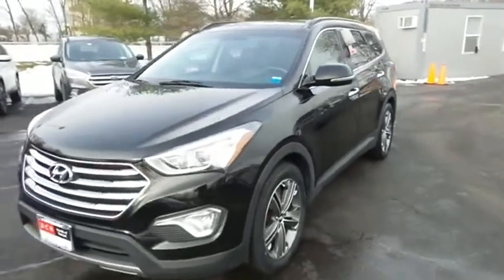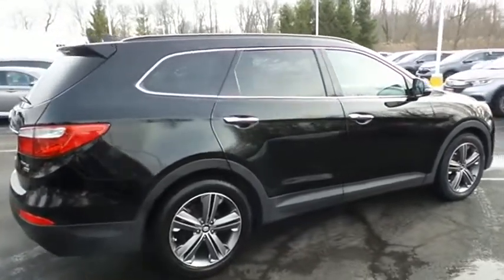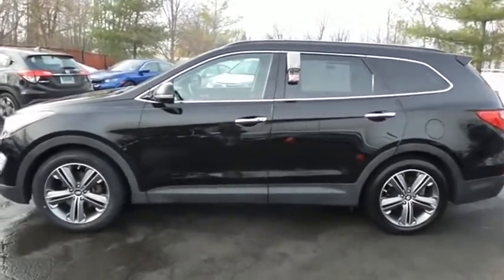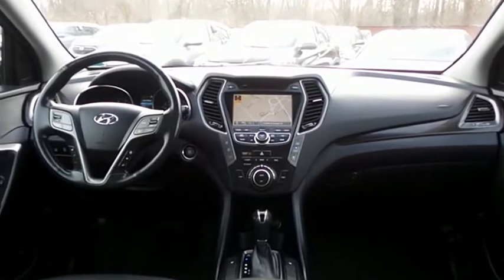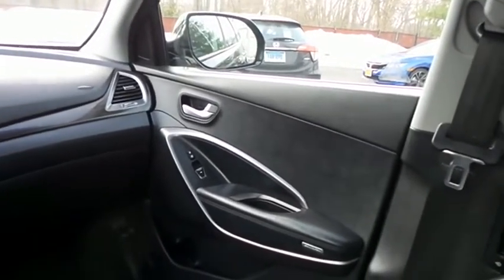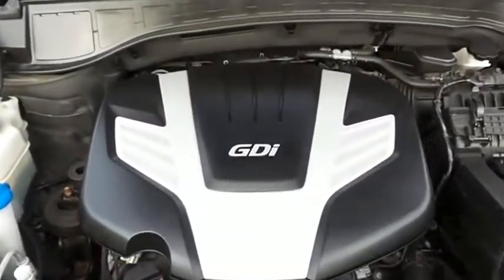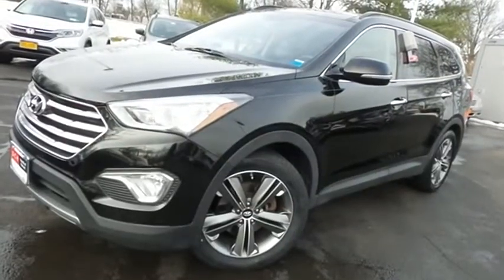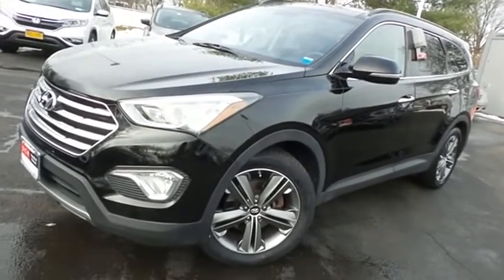2013 Hyundai Santa Fe Nanuet NY HN21S010B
2013 Hyundai Santa Fe AWD 4dr Limited

EPA 24 MPG Hwy/18 MPG City! BECKETTS BLACK exterior and BLACK interior, Limited trim. Moonroof, Nav System, Heated Leather Seats, Third Row Seat, All Wheel Drive, TECHNOLOGY PKG, Aluminum Wheels, Quad Bucket Seats. SEE MORE! KEY FEATURES INCLUDE: Leather Seats, Third Row Seat, All Wheel Drive Hyundai Limited with BECKETTS BLACK exterior and BLACK interior features a V6 Cylinder Engine with 290 HP at 6400 RPM*. OPTION PACKAGES: TECHNOLOGY PKG navigation system w/8-inch touchscreen, (12) speakers, Infinity Logic 7 surround audio system, panoramic sunroof, heated steering wheel, rear side window sunshades. Rear Spoiler, MP3 Player, Keyless Entry, Privacy Glass, Remote Trunk Release, Steering Wheel Controls, Heated Mirrors. EXPERTS RAVE: newCarTestDrive.com's review says To our eyes, this new Santa Fe is a handsome piece that's more distinctive than most of its compact CUV competitors.. MORE ABOUT US: At DCH Honda of Nanuet, you'll also find a number of used Hondas and Certified Pre-Owned Hondas, plus a variety of used cars from other manufacturers too. Though we primarily serve the residents of Rockland County, New York, we're just a short drive from neighboring Westchester and Orange County New York and Bergen County, New Jersey. Horsepower calculations based on trim engine configuration. Fuel economy calculations based on original manufacturer data for trim engine configuration. Please confirm the accuracy of the included equipment by calling us prior to purchase.